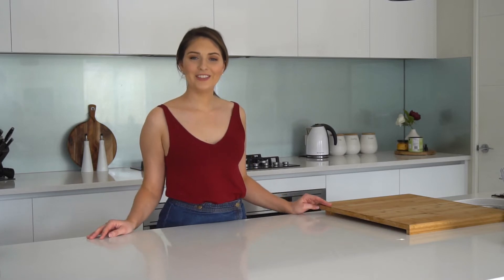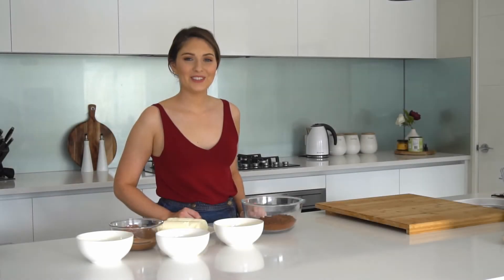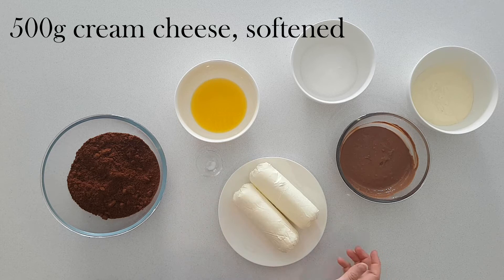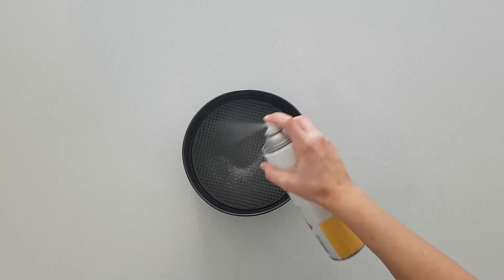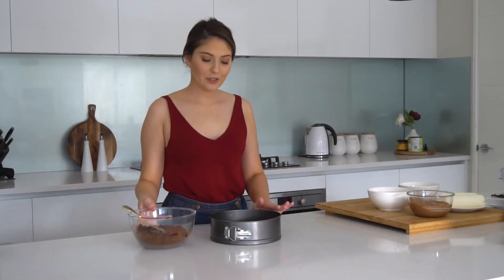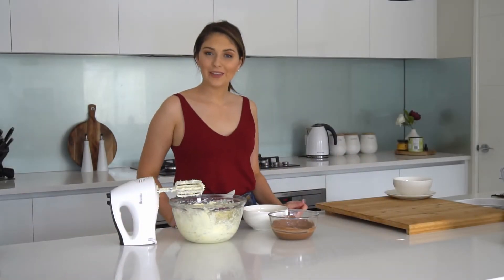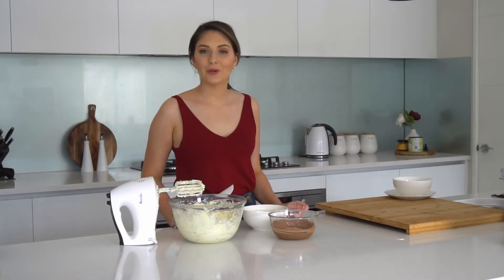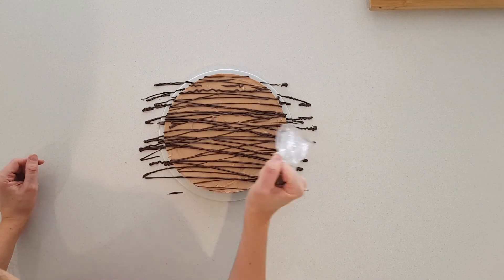No Bake TOBLERONE Cheesecake - Em's Sweet Life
In this video I will be showing you how to make a Toblerone Cheesecake using a No-Bake Toblerone Cheesecake recipe.

Toblerone Cheesecake is a family favourite. I remember my mum making one years ago and ever since every family occasion consists of a Toblerone cheesecake. Although, we do all make it slightly different. Here’s my take on a No-Bake Toblerone Cheesecake. Enjoy!

Don’t forget to checkout next week’s recipe.

Ingredients:
- 230g chocolate biscuits, crushed
- 60g butter, melted
- pinch of salt
- 500g cream cheese
- ½ cup caster sugar
- 200g Toblerone chocolate, melted
- ½ cup thickened cream
- melted chocolate to drizzle

If you recreate any of my recipes, please don’t forget to tag me @emssweetlife. I would love to see your creations.